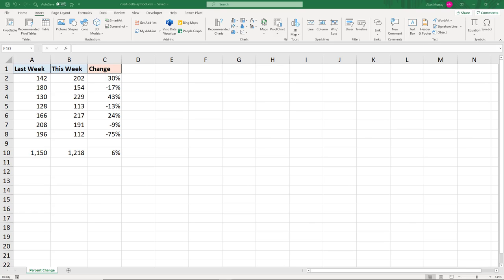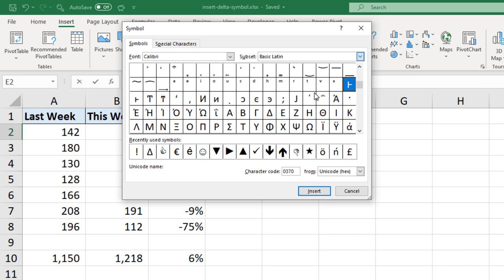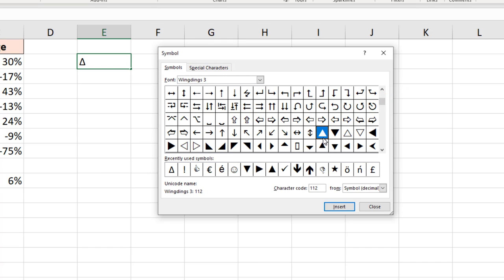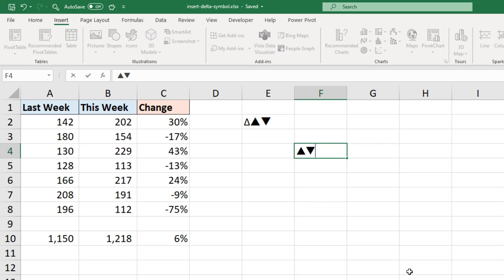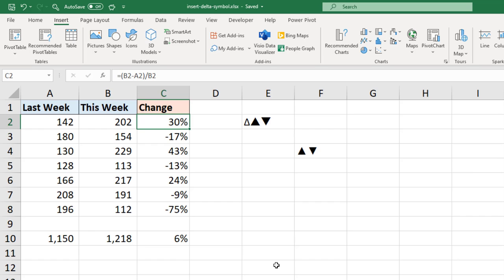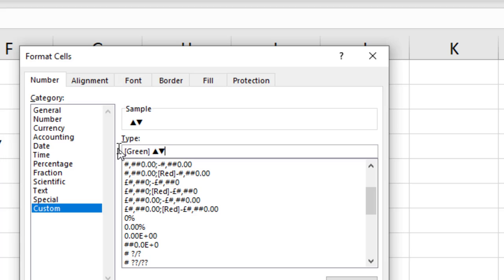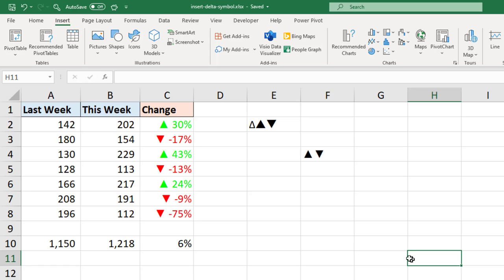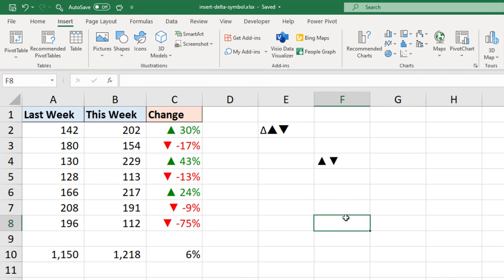Insert the Delta Symbol in Excel to Show Change in Values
In this video, we see three ways to insert the Delta symbol in Excel.

The first two methods show how to quickly insert the Delta symbol manually. Then we see a method to insert the delta symbol using formatting. This is an automated method - fantastic for your Excel reports.

The Delta symbol is used in Excel to present a change in values such as comparing last week and this week.

In addition to inserting the Delta symbol, we also insert a filled arrow which is more effective on your Excel reports.

The timings of the video are;
00:00 - Insert the delta symbol
01:34 - Insert a filled arrow symbol
02:59 - Insert an arrow using the keyboard sequence
03:43 - Insert symbols using number formatting
07:32 - Specify a color number for the green font format